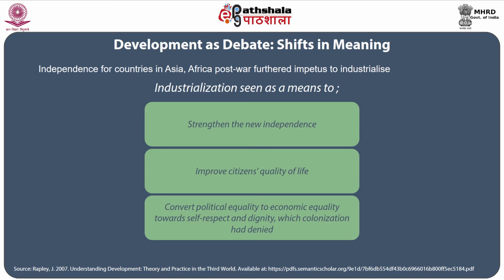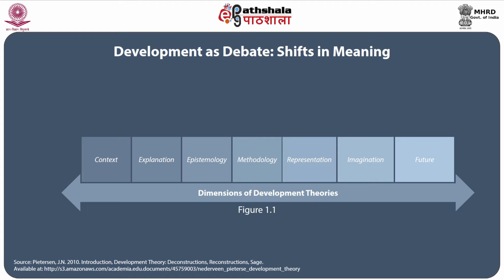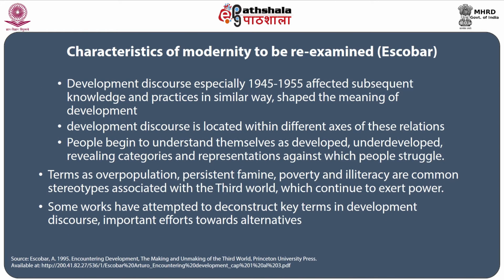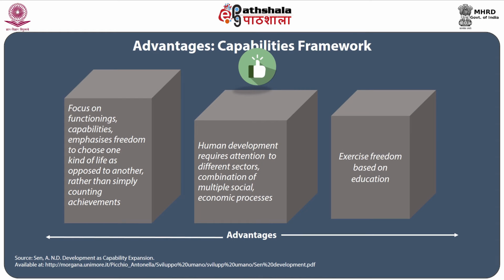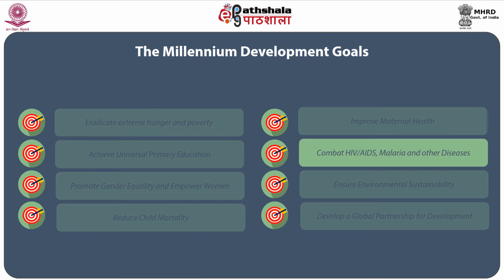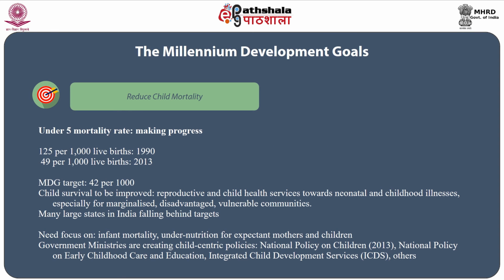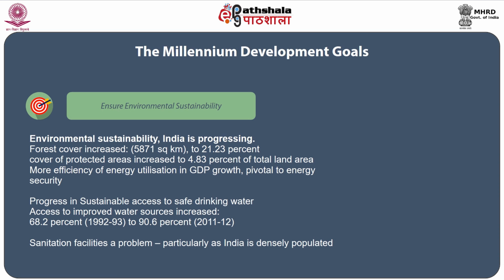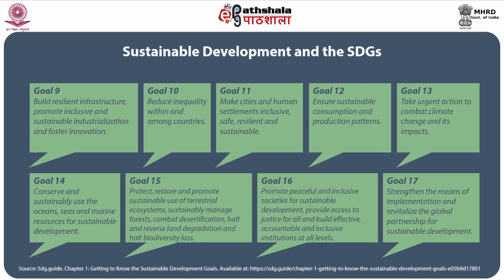Population Studies - Paper 01 Development - An Overview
Client: Tata Institute of Social Sciences, TISS
Project: e-PG Pathshala / SWAYAM
Total Lessons: 360
Approved UGC Vendor: Dr. Neeraj's Multimedia Studios, Hyderabad
Medium of Teaching: English
Location of Shooting: TISS, Mumbai and TISS, Hyderabad
Post-Production: Dr. Neeraj's Multimedia Studios, Hyderabad
Project Lead: Deepak Gupta
Project Execution: Harish Putra